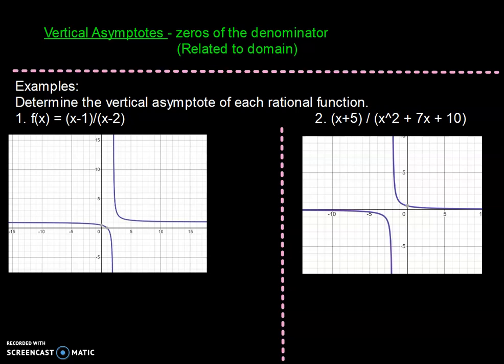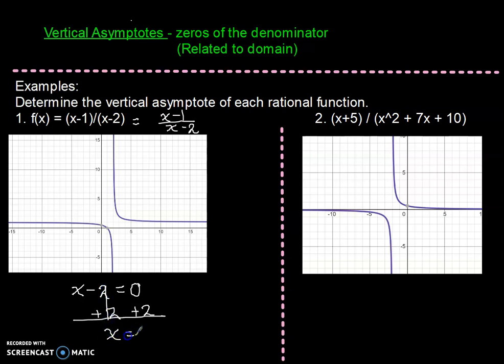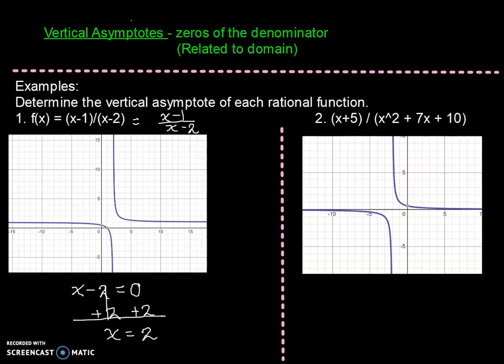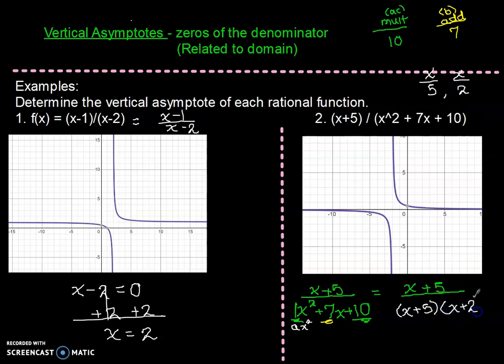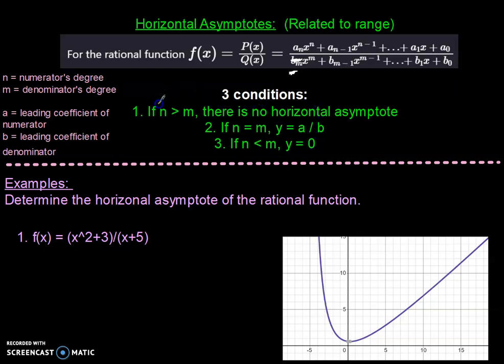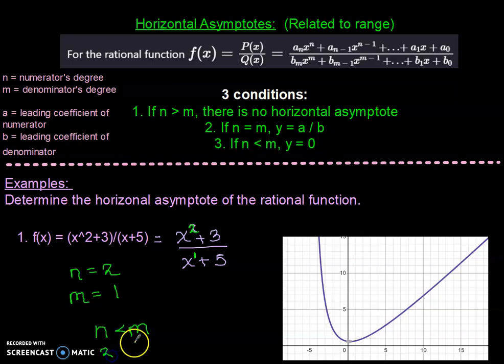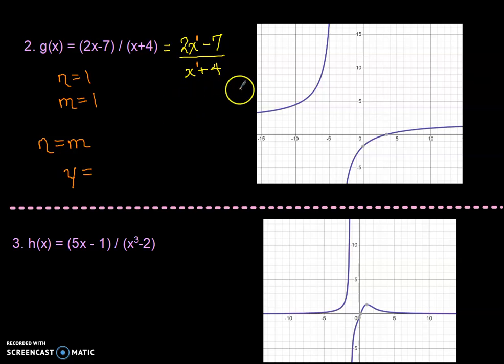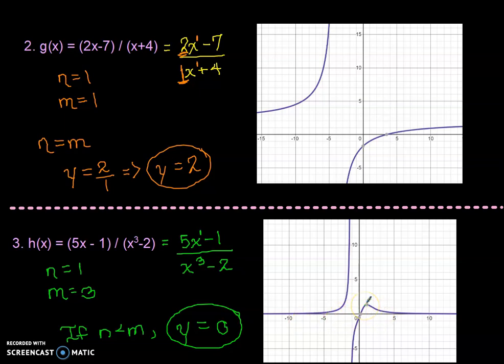Vertical and Horizontal Asymptotes